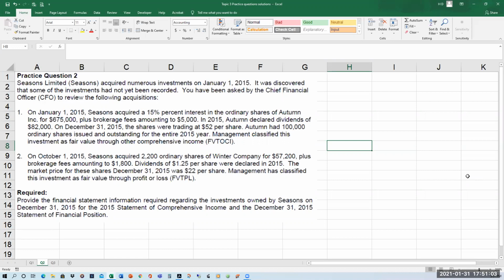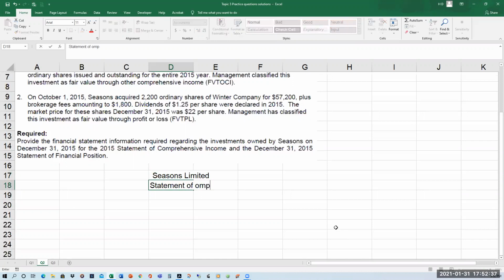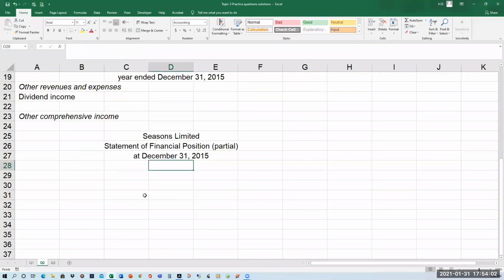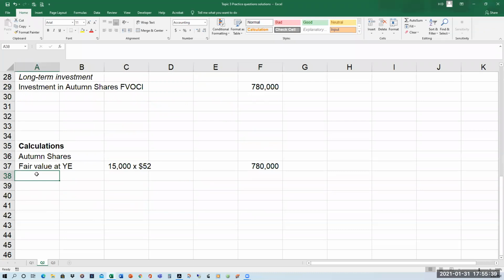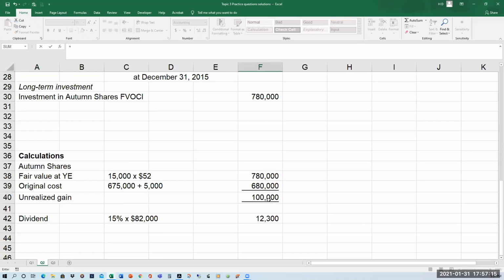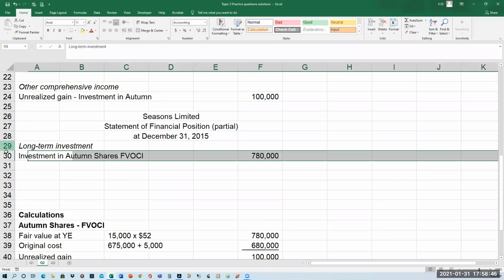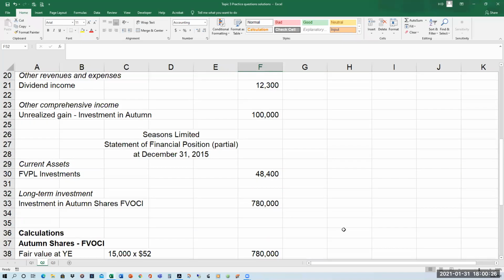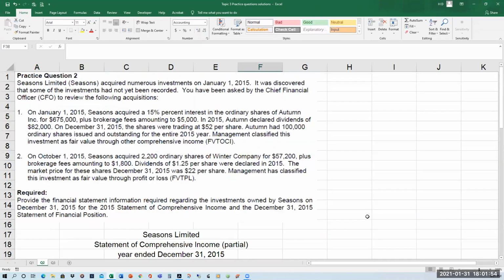Topic 3 Practice Question 2